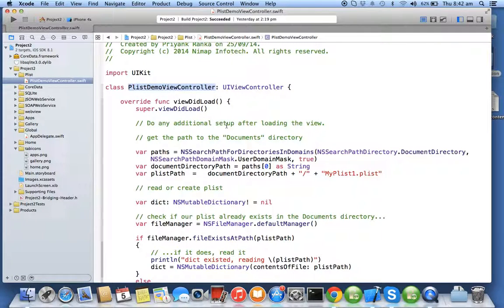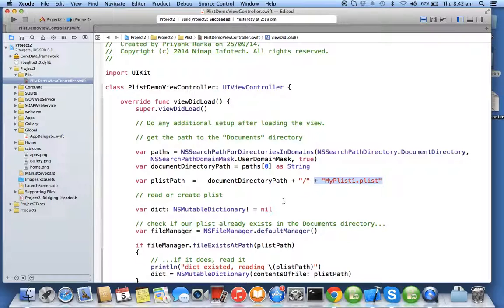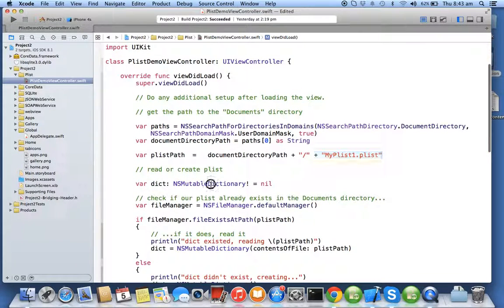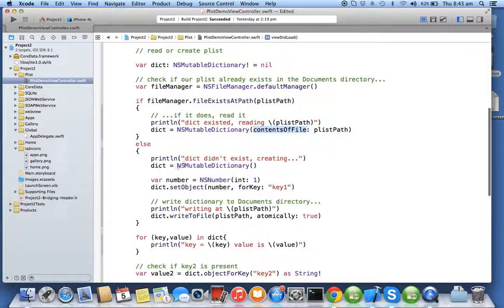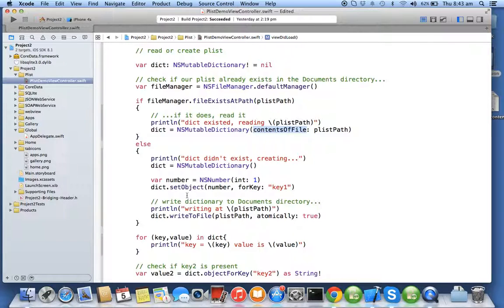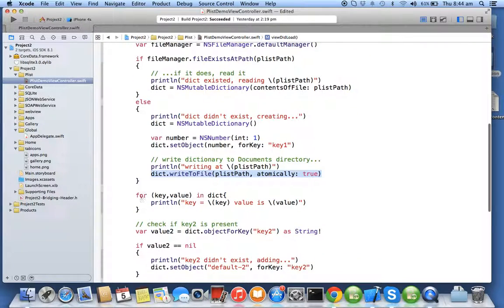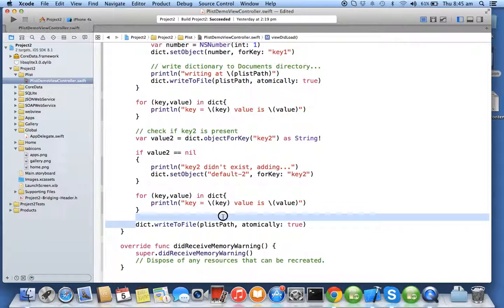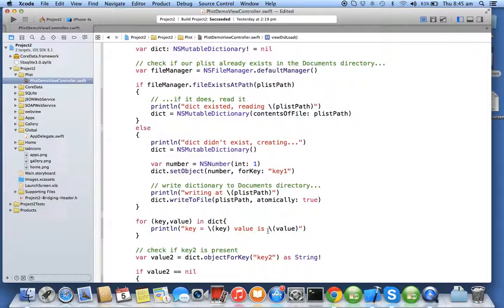iOS Swift Dictionary Plist Relationship | Nimap Infotech - Tutorial 105